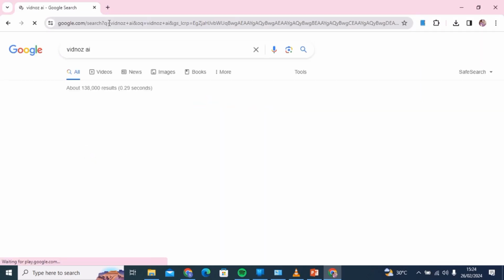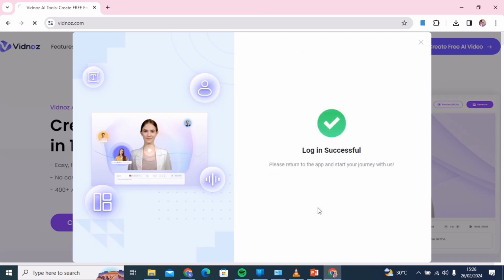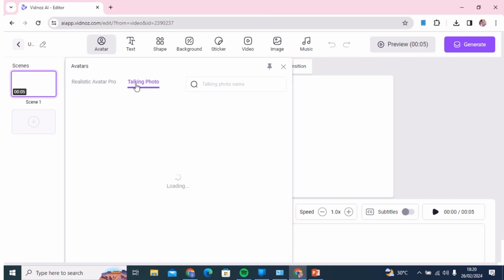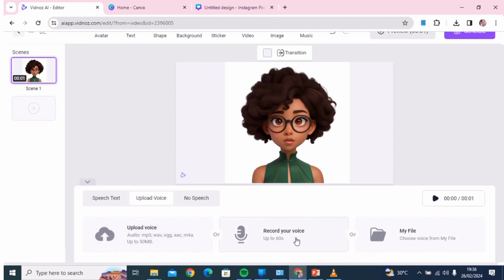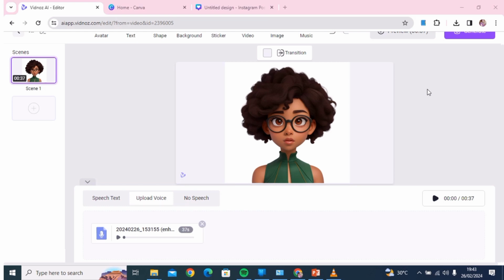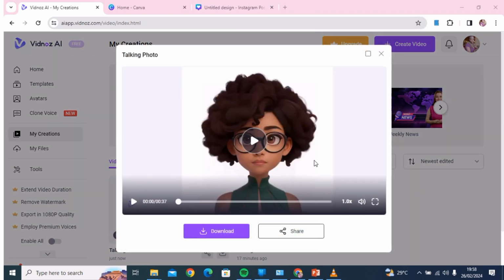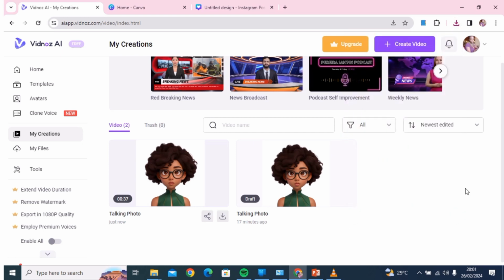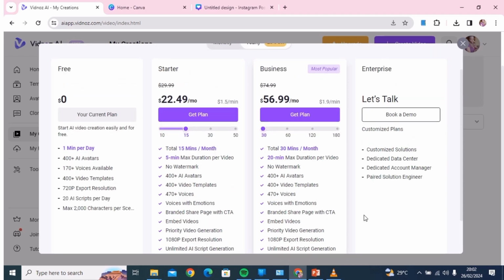Make a TALKING AVATAR in 2024 Without Spending a Dime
In this tutorial, we will show you how to create a talking avatar and AI video for free using a Studio DID AI alternative. This step-by-step guide will walk you through the process of making your own personalized AI video without any cost.

Whether you want to use a virtual spokesperson for your YouTube channel, website, or social media accounts, this free alternative will help you to create engaging and professional-looking content. By following our instructions, you will be able to customize your avatar's appearance, voice, and message to suit your needs.

With the rise of AI technology, it has become easier than ever to generate dynamic and interactive video content. This tutorial will demonstrate how you can take advantage of these advancements without breaking the bank. Say goodbye to expensive software and subscriptions, and say hello to making a talking avatar for free.

Don't miss out on this opportunity to explore the possibilities of AI video creation. Follow along with our tutorial and start producing high-quality, engaging content today!